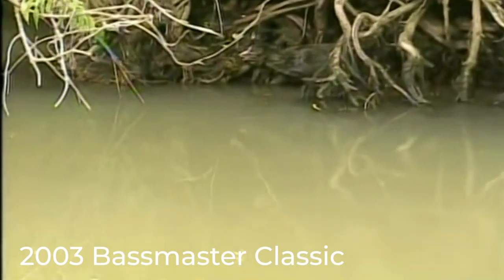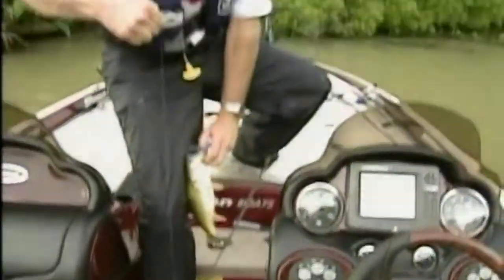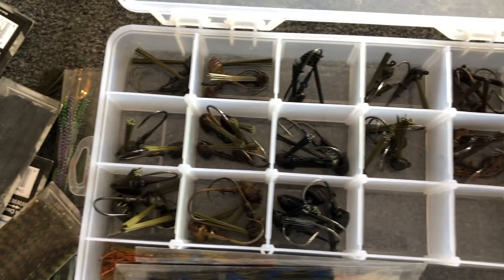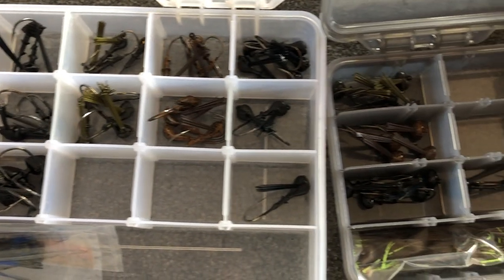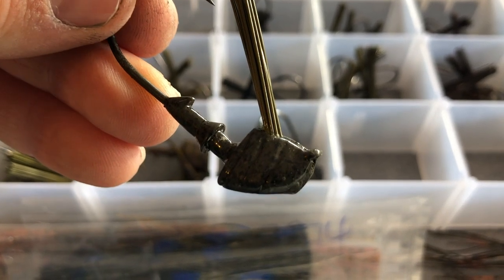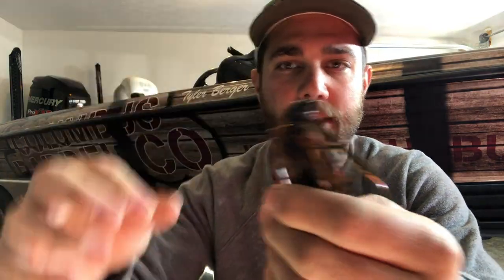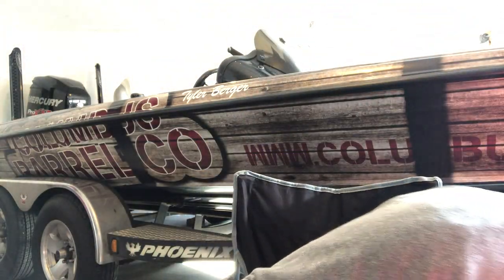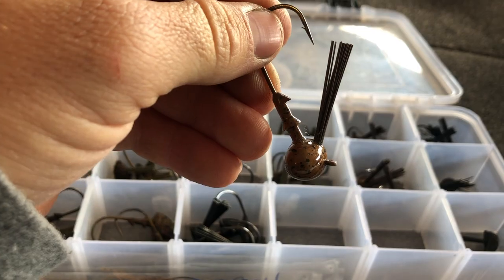Save BIG Money On BASS JIGS (My Jig System)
Fishing Bass Jigs is one of the best ways to catch the biggest bass in the lake. There is no doubt that fishing jigs for bass catch a lot of bass a big bass. Whether you are fishing an Arkie style jig, football jig, flippin jig or swim jig every time you go fishing you could catch you PB on a Jig.

However, bass jigs have become more and more costly. In this video I show you how to save big money on bass jigs by using Boss Outdoors Jigs.